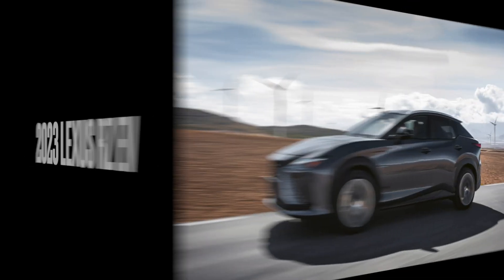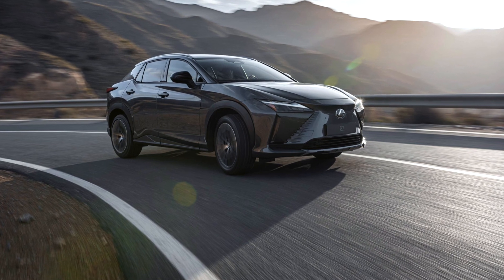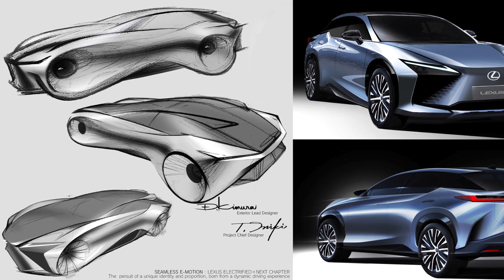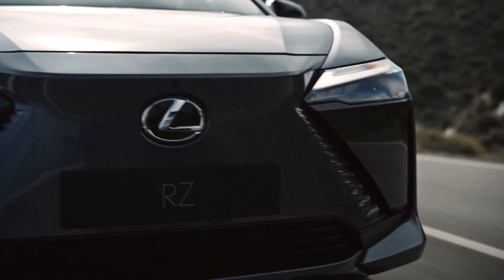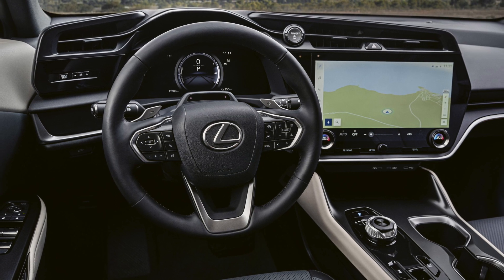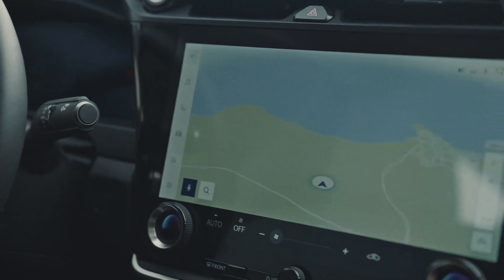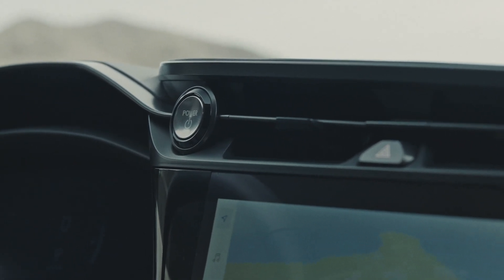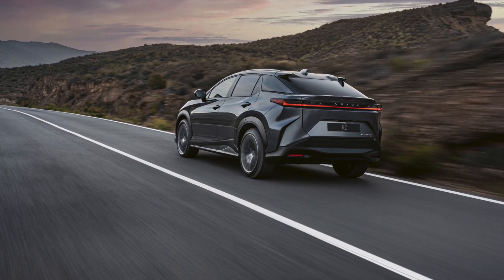2023 LEXUS RZ EV SUV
Recently, Lexus announced the 2023 Lexus RZ 450e SUV as the 1st Lexus Battery EV.  Let's a closer look at this future vehicle from Lexus.

If you like this video, please help with a thumbs up.  If you have a comment to share, please help leave it below.  Would you purchase the 1st gen of the Lexus RZ?